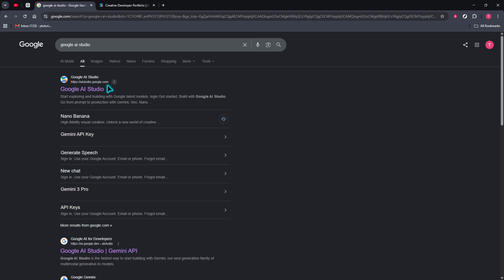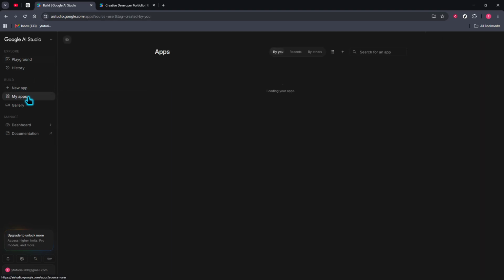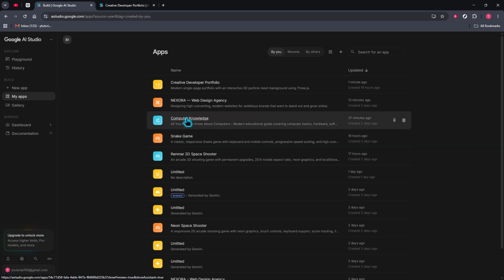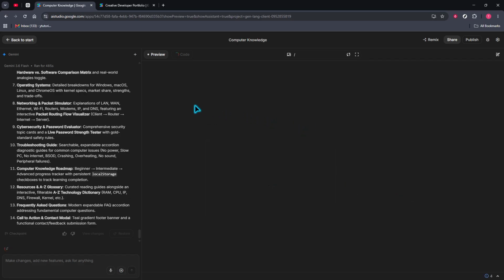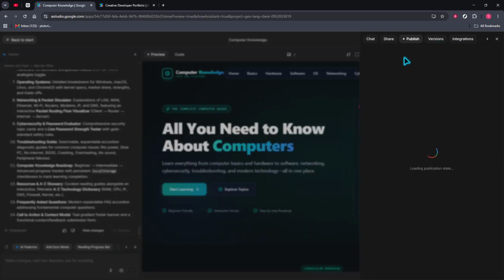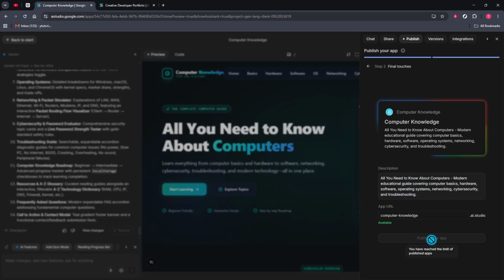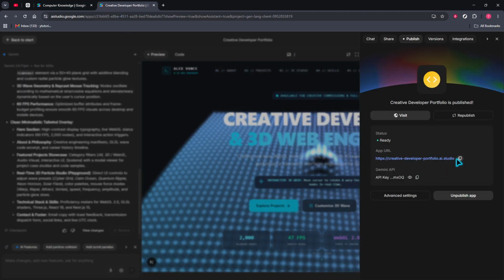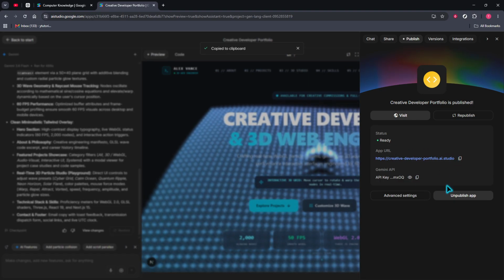How To Publish Your Google AI Studio App and Share It [2026 Guide]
How To Publish Your Google AI Studio App and Share It